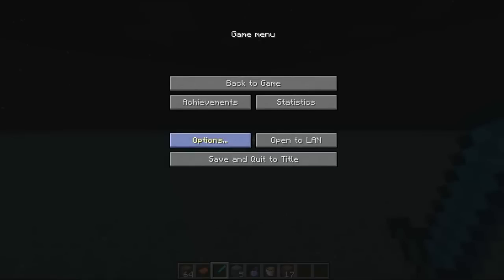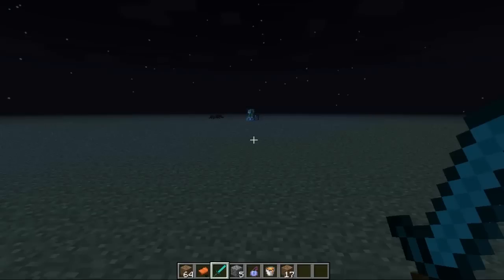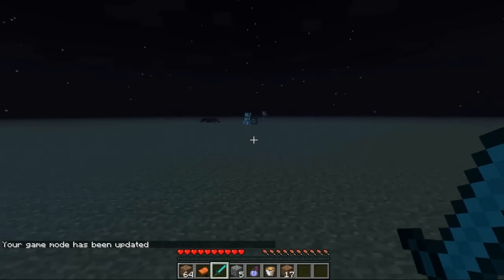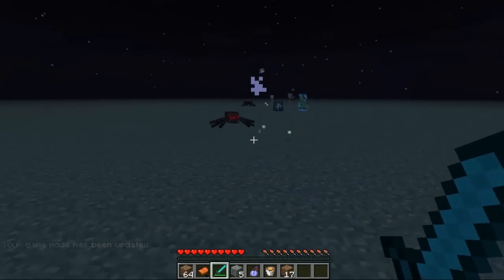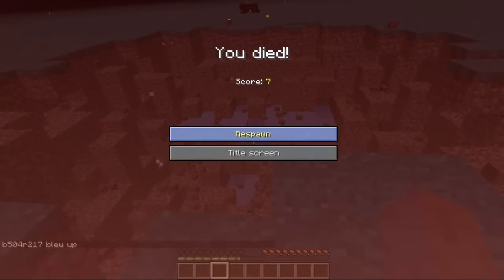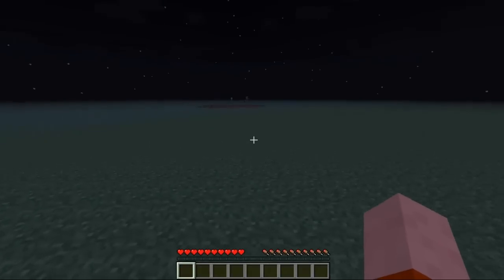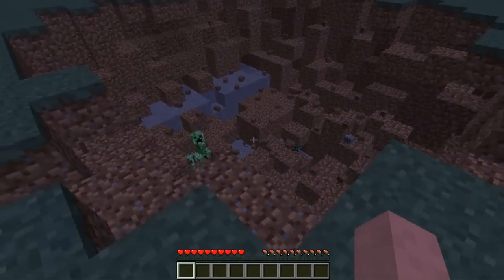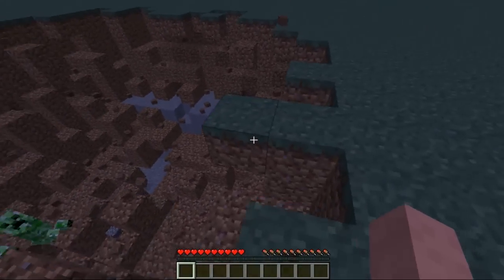Meet Leeroy Creepins the Suicider Creeper!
Hope you guys like my latest fun thing I made!